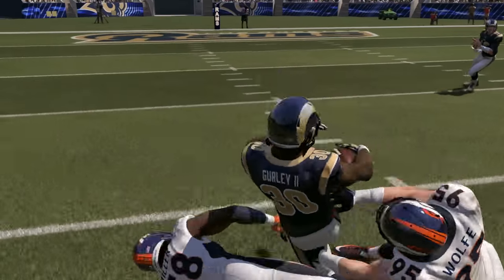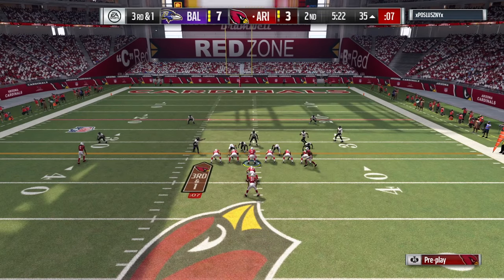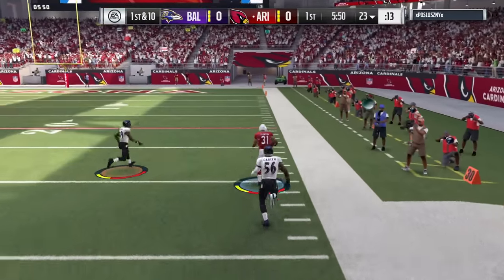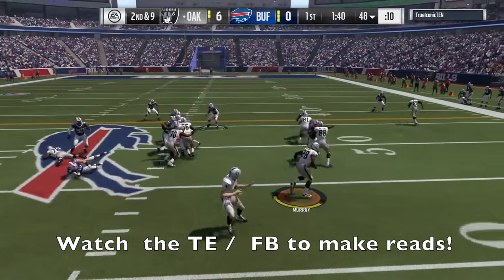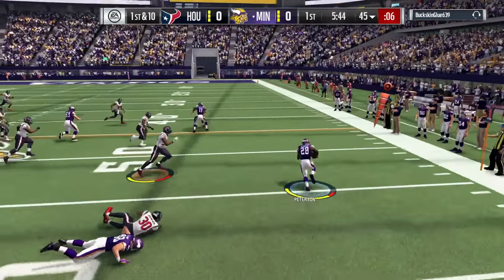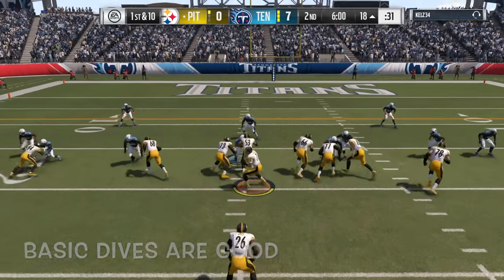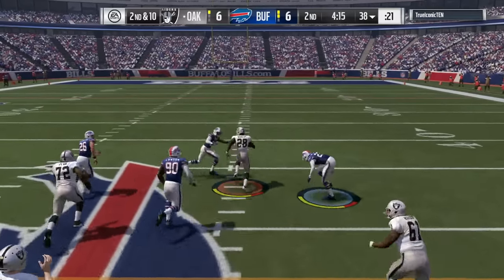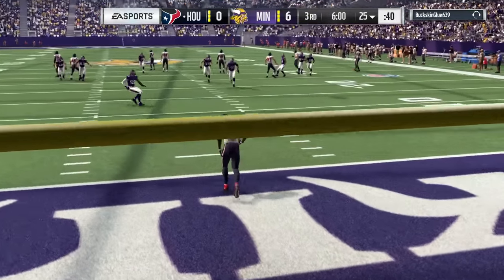MADDEN 17 BEST RUNNING PLAYS - RUNNING THE BALL TIPS FOR MADDEN 17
MADDEN 17 BEST RUNNING PLAYS - RUNNING TIPS FOR MADDEN 17 -- in this video I talk about the best running plays I have found so far Madden 17 and how to run them. The best running plays this year I think will be under center in singleback and iformation. Hopefully this tutorial for Madden 17 will help you become a dominant runner with these effective run plays.

I wonder how these plays will work later in Madden 17 Ultimate Team year.. Stick around for Madden 17 Tips

If you are messing with the channel, definitely stick around for more Madden 17 Ultimate Team videos.